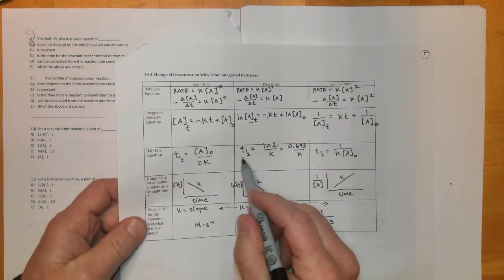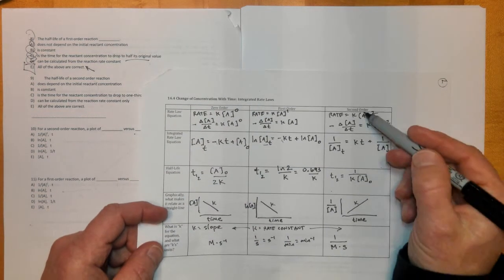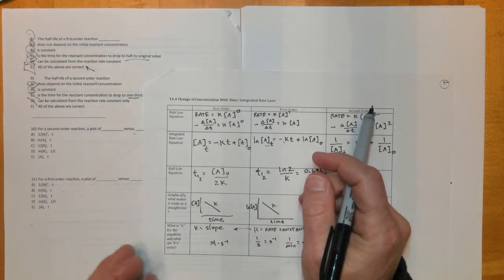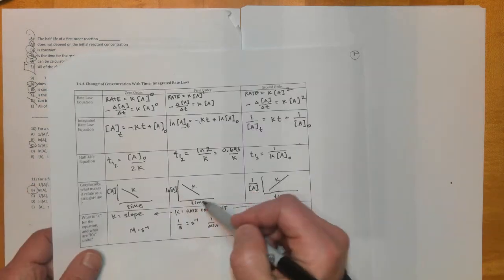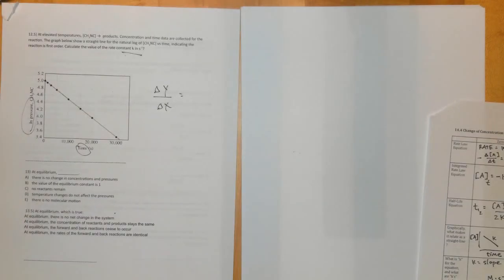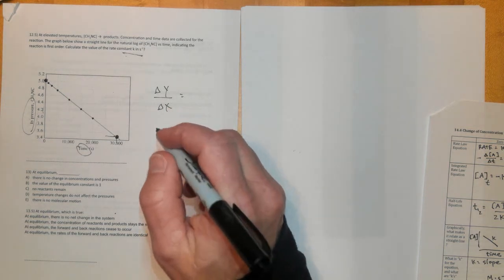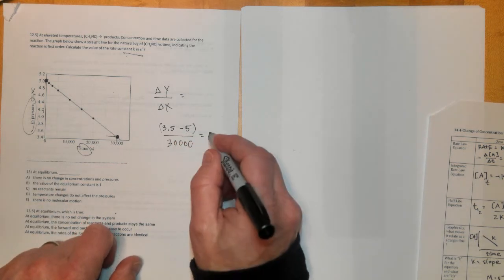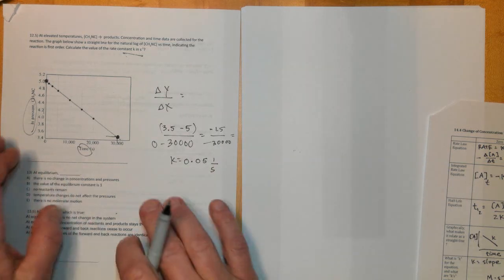Ch14-15-19 Practice Test 3